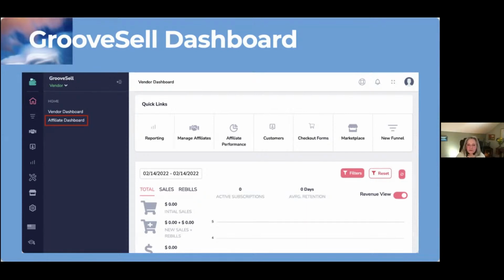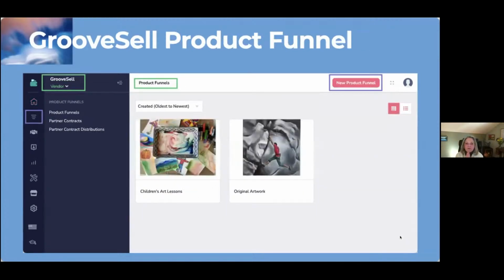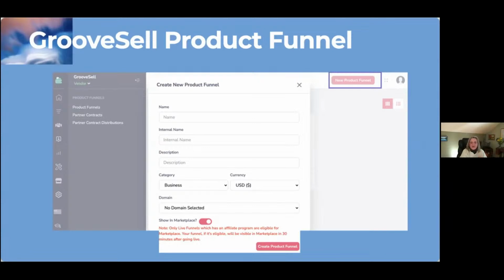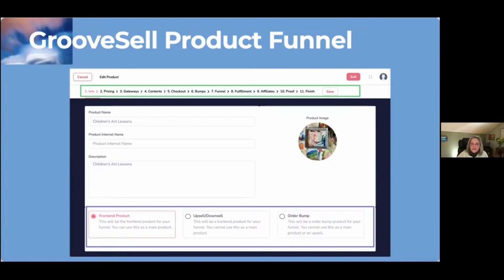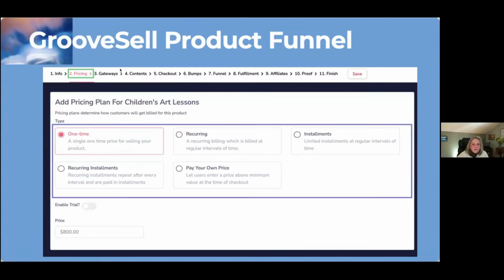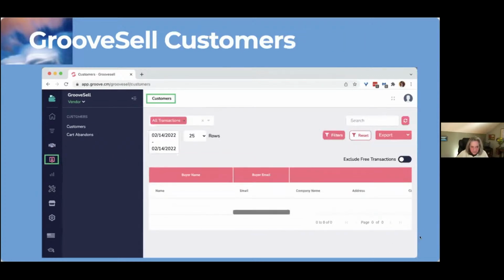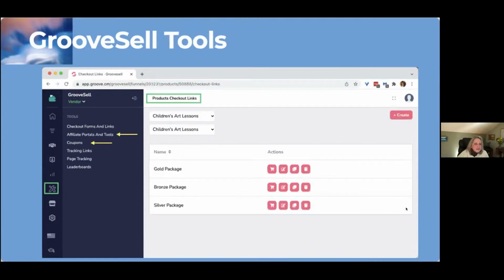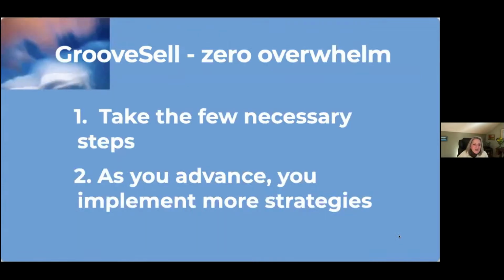Replay! Groove Digital Tour Continues with GrooveSell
Join us for the replay of the 3rd Live Event where we discuss the benefits of using the Groove Platform for your business. Specifically, in today's video we discuss GrooveSell. This is the app where we set up the sale of our offers. GrooveSell allows you to create top-notch checkout pages with custom offerings, upsells, cross-sells, and more.

HOW TO SIGN UP FOR A FREE GROOVE ACCOUNT

REMINDER- YOU RECEIVE a special 6-WEEK SERIES of FREE WORKSHOPS as a BONUS for signing up for your GrooveAccount using the link above.

In this series, Cheryl will show you step-by-step how to build out your offer on the GrooveDigital platform so that you will not get stuck trying to set everything up on your own.

If you are interested in learning about Groove or know you’d like to use Groove as your web platform, here are the dates and links for the upcoming info sessions.

Also, please feel free to share and invite friends, family, others you know who could benefit and might be interested-- Anyone who can benefit from this platform, or would also appreciate the support to get their offer/site up and out into the world!

2/17 Thursday 1pmET
GrooveMember & GrooveMail

2/21 Monday 2pmET
The rest of the Groove Apps & Final Q&A of the Series